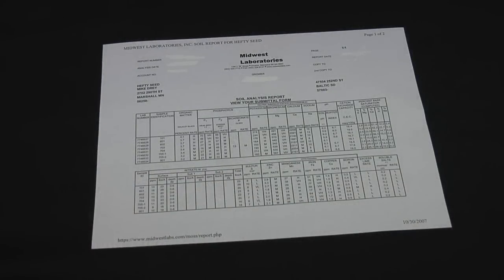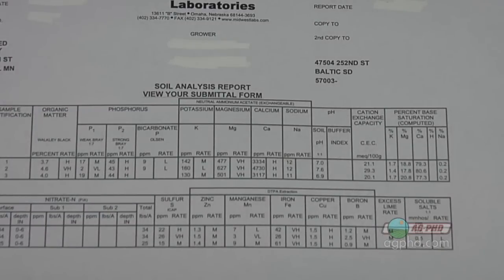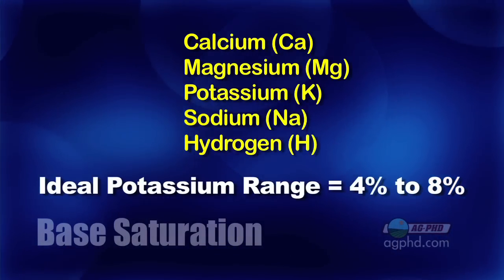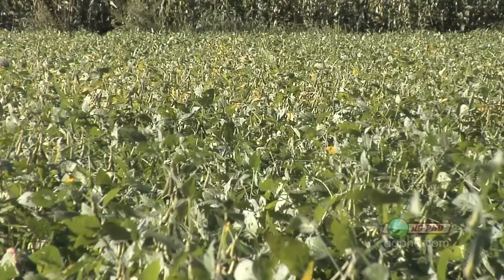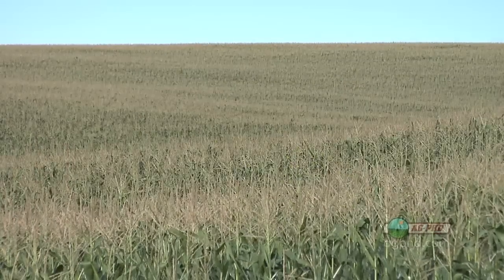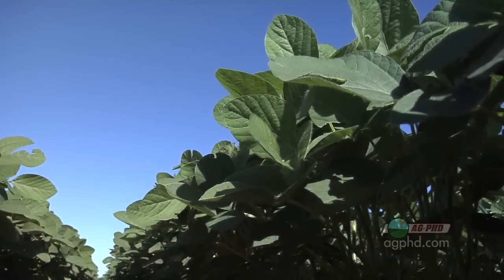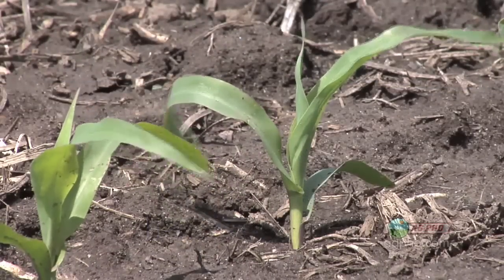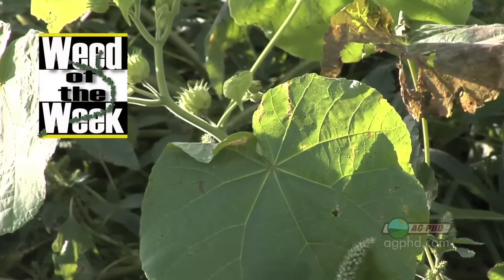Potassium & Your Crop #649 (Air Date 9/12/10)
Brian & Darren go over the roll of potassium for your crop.